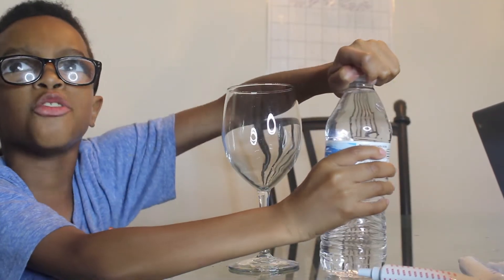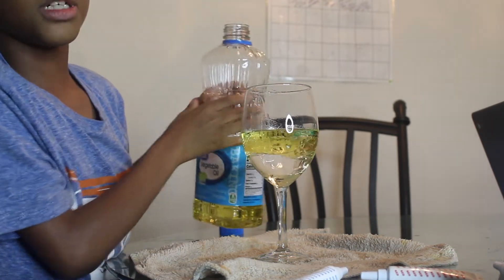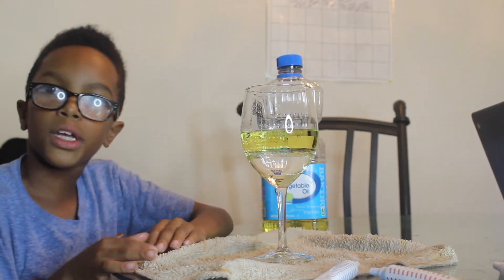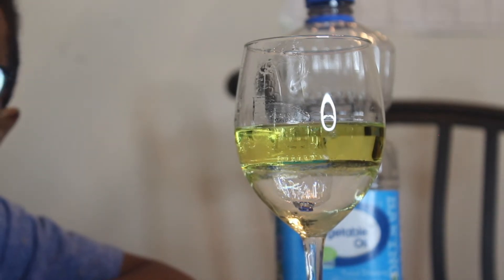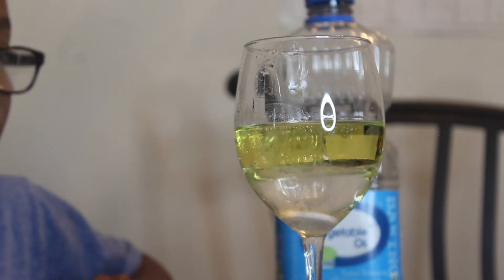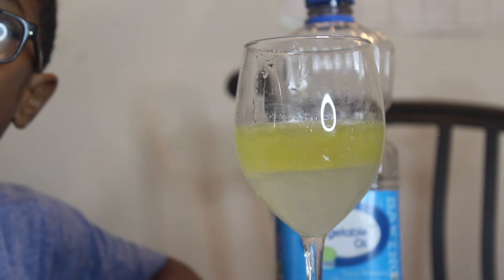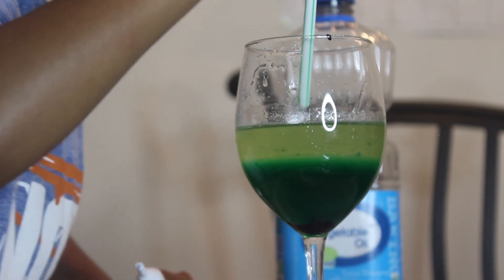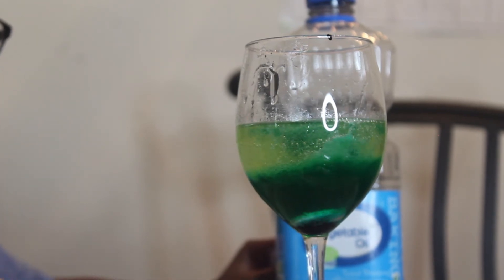Alka Seltzer-Lava lamp experiment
We're gonna try this experiment again because we didn't do it right. But the reaction we had was awesome and it was so much fun.